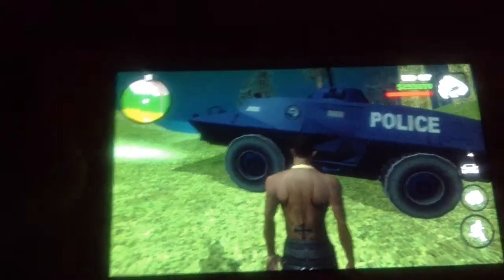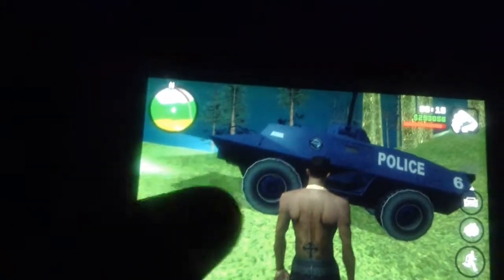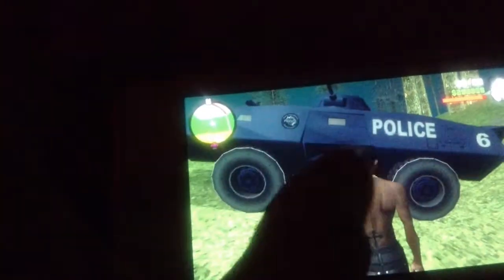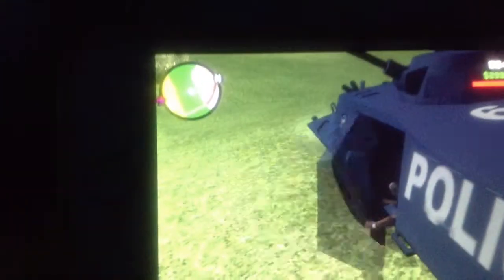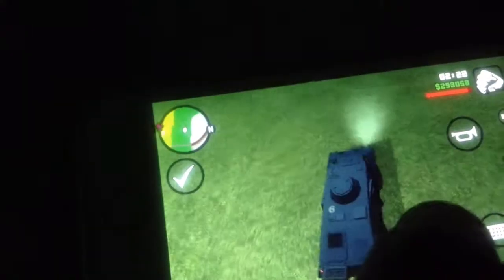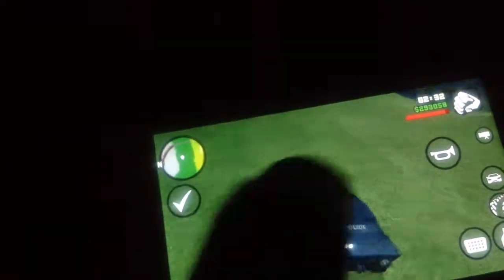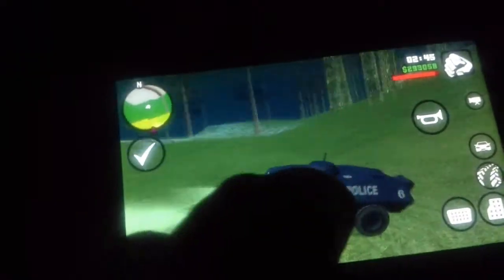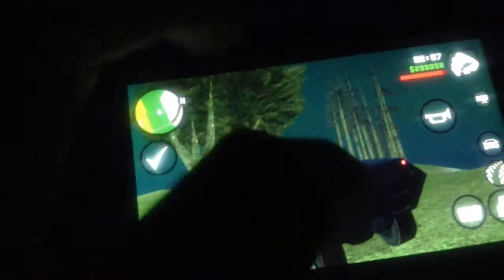how to get a Noose Tank On Gta San Andreas: IOS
Noose tank GTA San Andreas  it works for x box 360 version as well

I  will  be doing rare vehicles  videos in GT San Andreas